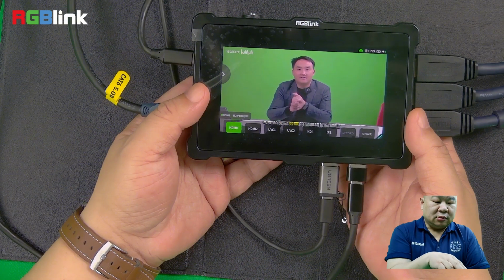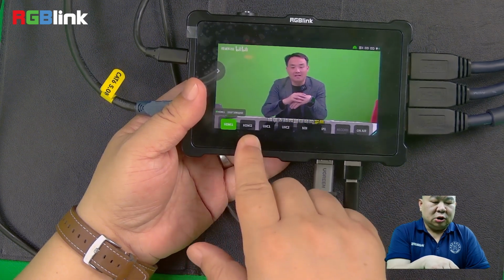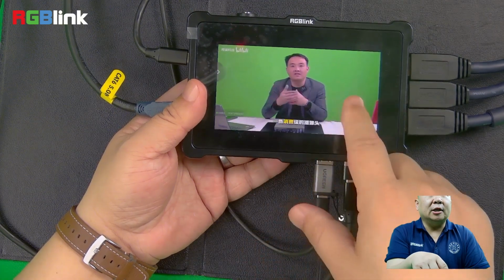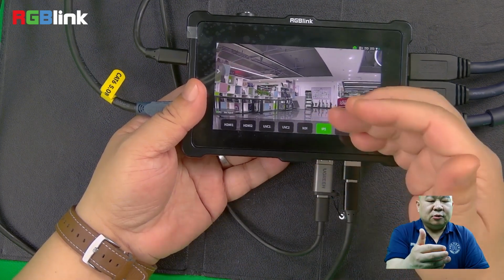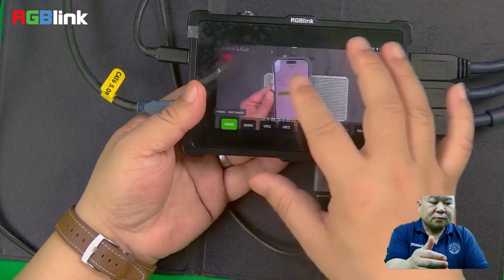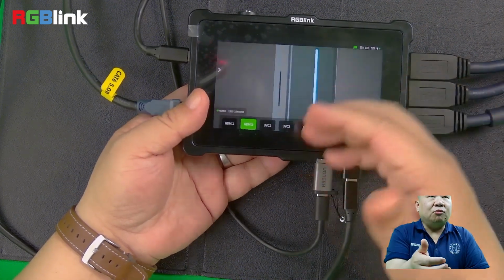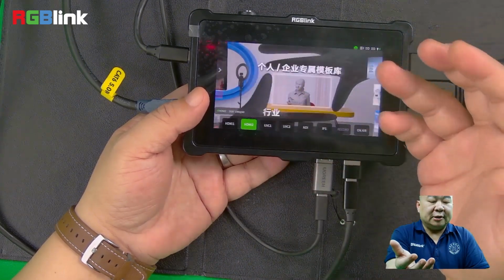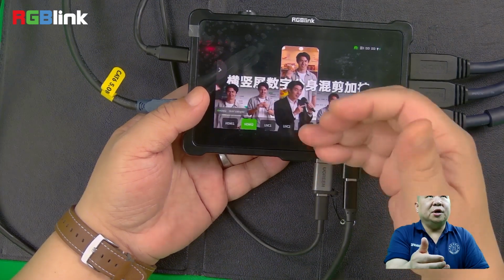TAO1pro 2 quick demo for 6 channels switching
It is so useful for me to use TAO 1pro 2 for a modern streaming box setup with dji pocket3 insta360 link2 NDI RTSP RTMP RTMPs sony camera and ptzcamera
And I use it to do online check for source, connection with its build in monitor, it takes me to the result with just a single touch.